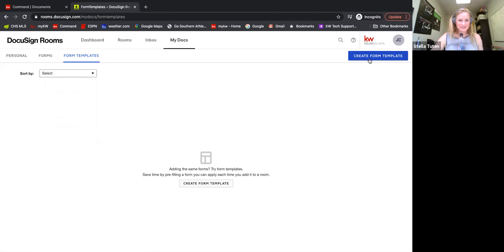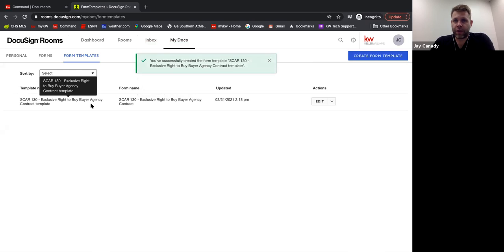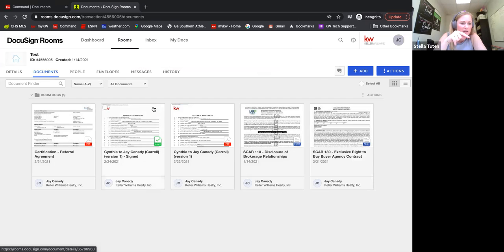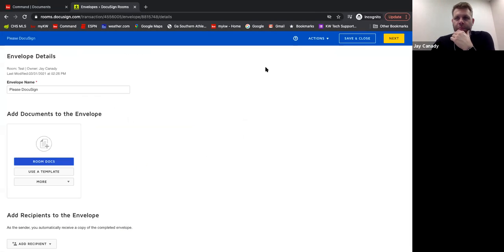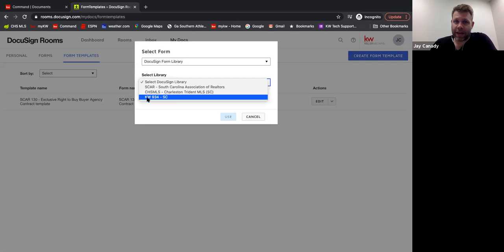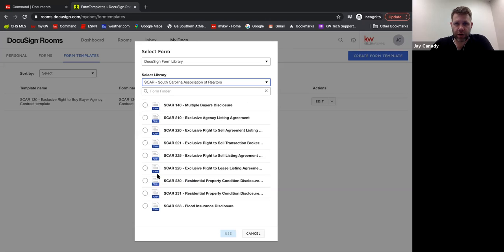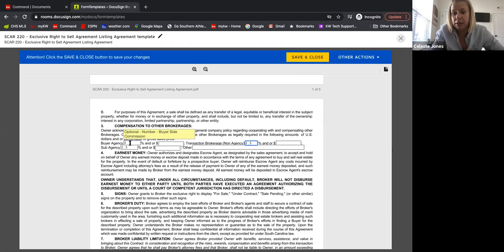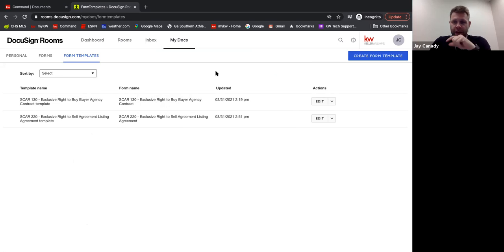Tech Talks: DocuSign Templates (3.31.2021)